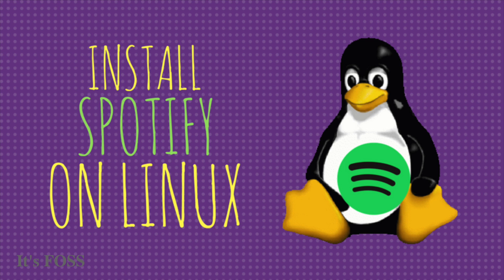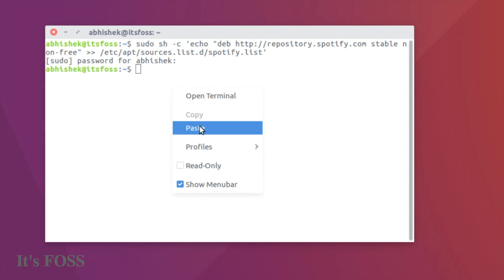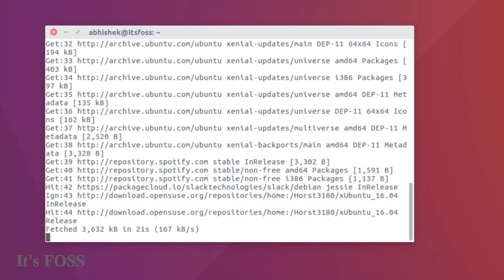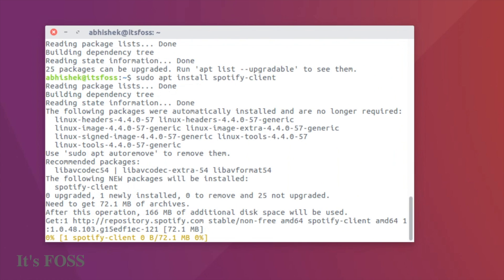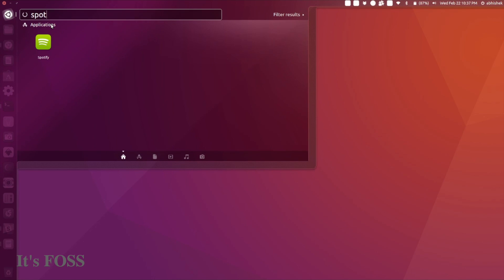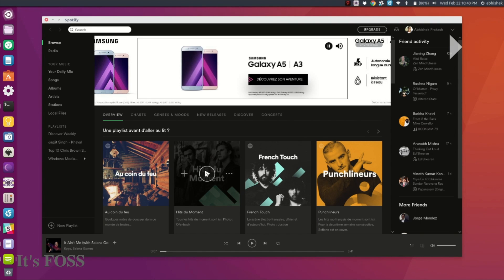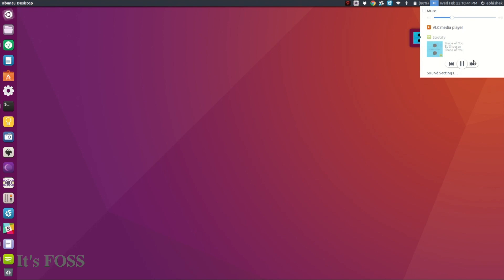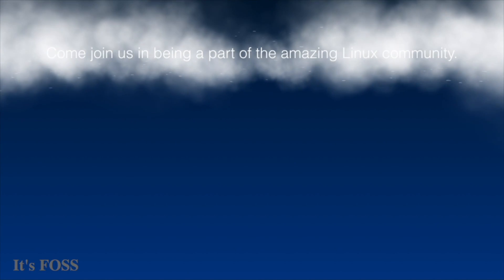How to Install Spotify on Ubuntu Linux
This video shows you how to install Spotify on Ubuntu and other Ubuntu based Linux distributions. Commands used in this tutorial can be found

Due to restriction on special characters, I cannot post the commands here.